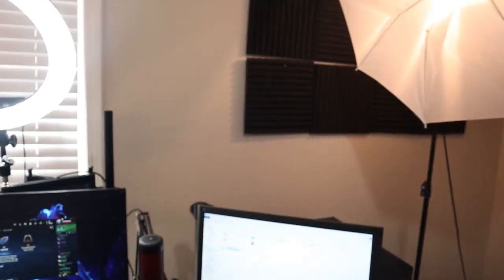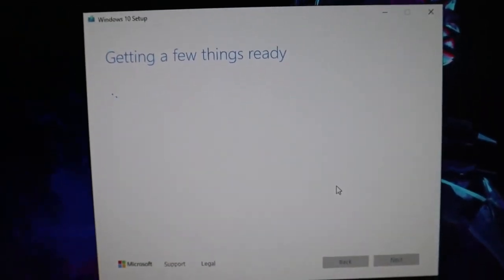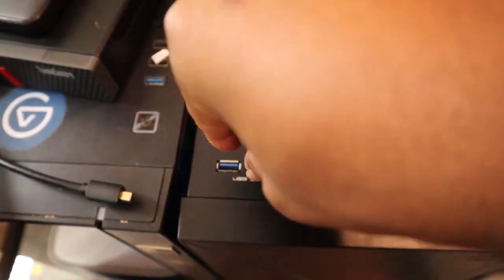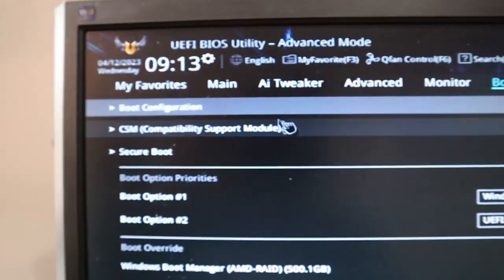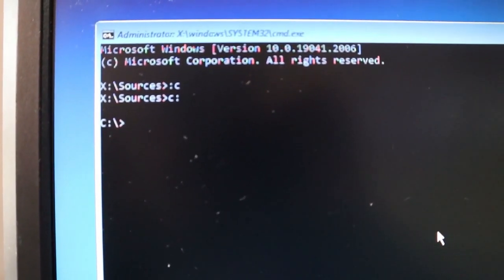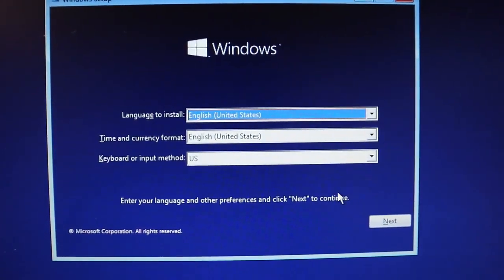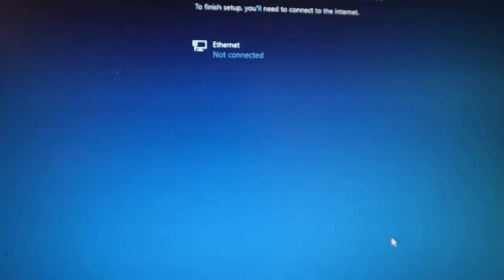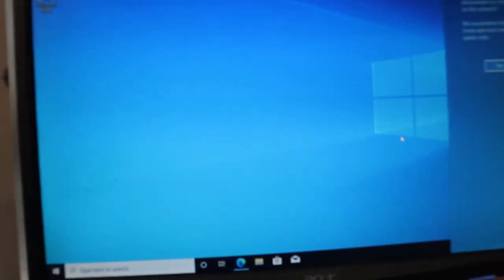THIS IS ALL YOU NEED! How To Download and Install Windows 10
THIS IS ALL YOU NEED! How To Download and Install Windows 10, In this video I will demonstrate how to install a fresh copy of windows on your pc